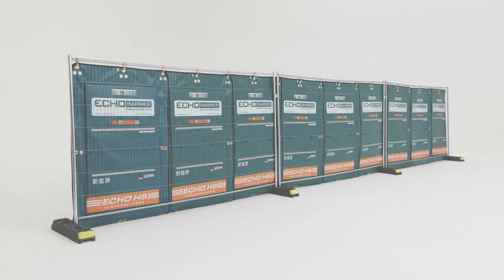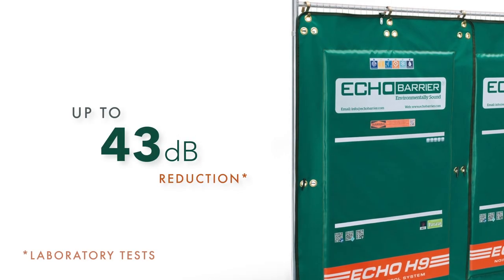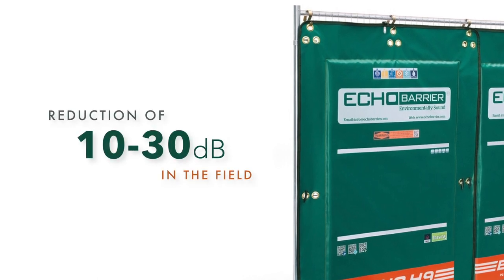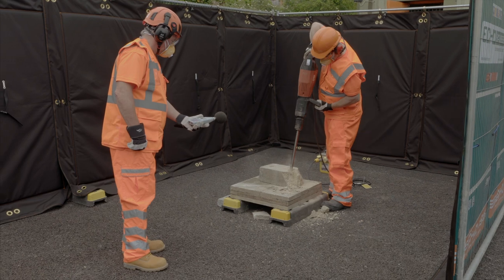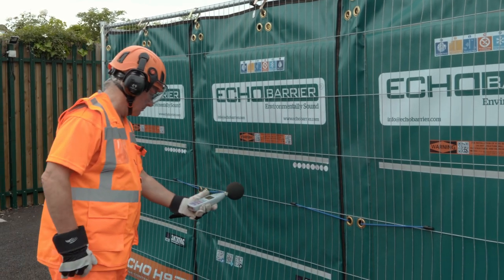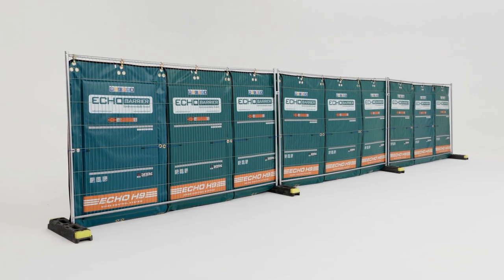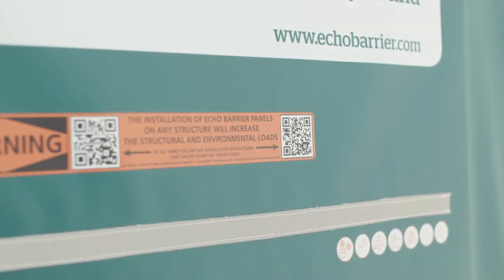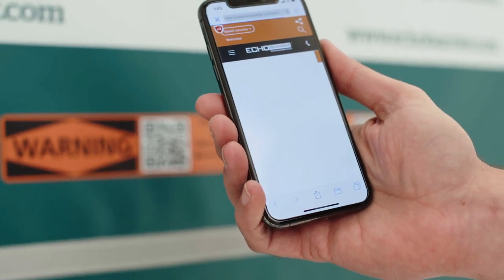24 dB Reduction Jackhammer Noise - Echo Barrier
Jackhammers, demolition hammers, and breakers are notoriously loud. With an enclosure of Echo Barrier H9 portable acoustic barriers, the noise from this Hilti TE 1000-AVR breaker was brought down from a peak of 107-108 dB by 24 decibels.

The Echo Barrier portable noise control system is the most reliable noise abatement tool of its kind, reducing noise on construction sites, events, in demolition, oil & gas, road works, mining, and other industries around the world with an innovative range of acoustic barriers and enclosures.